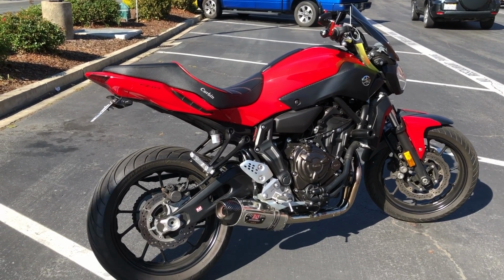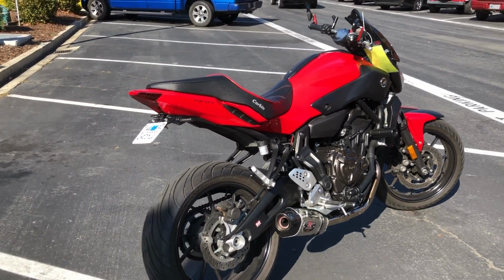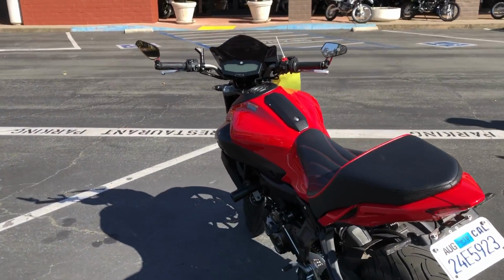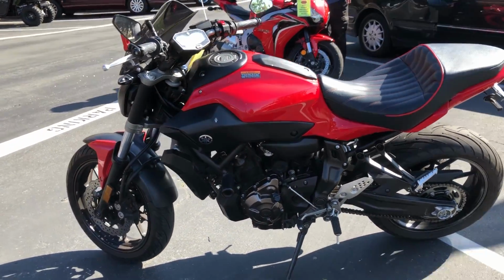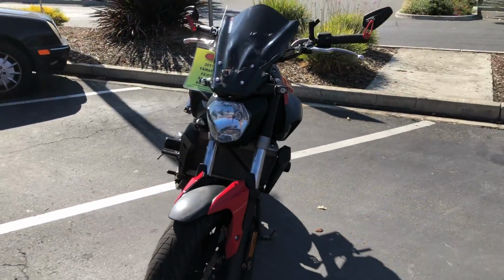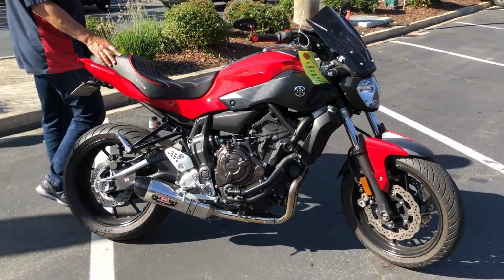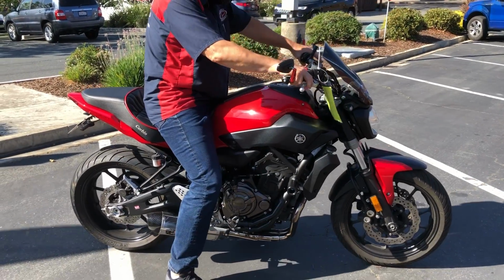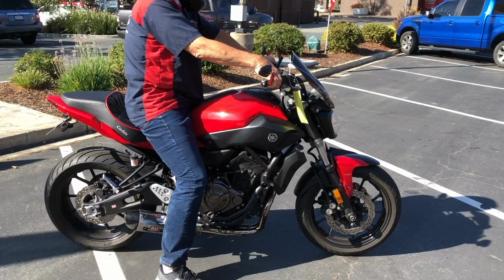Contra Costa Powersports-Used 2017 Yamaha FZ-07 sport standard motorcycle